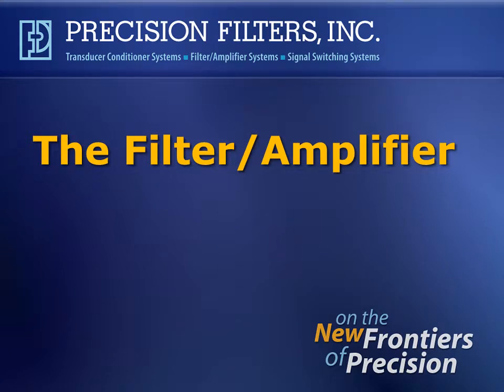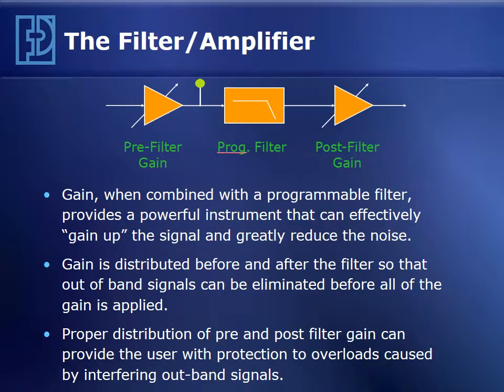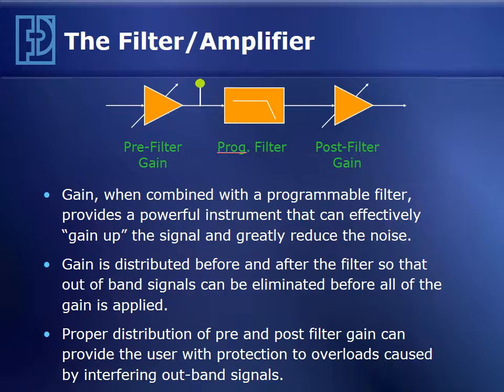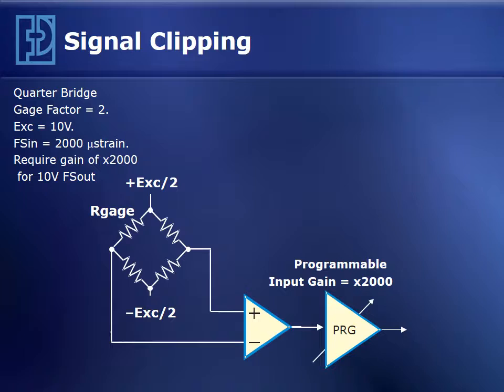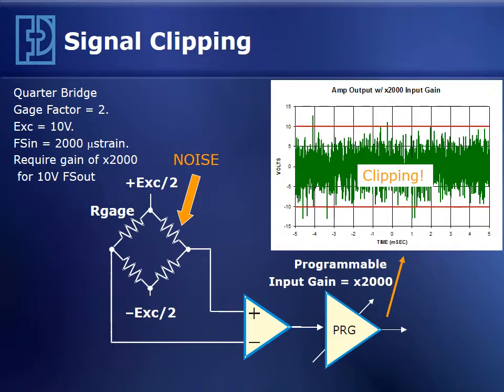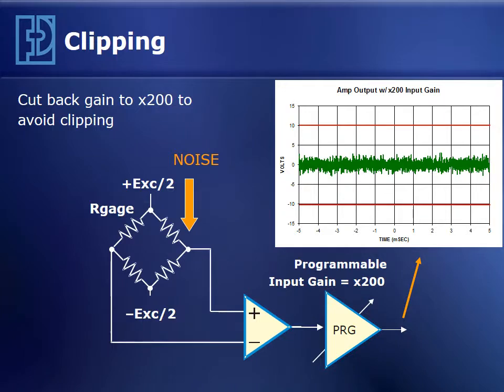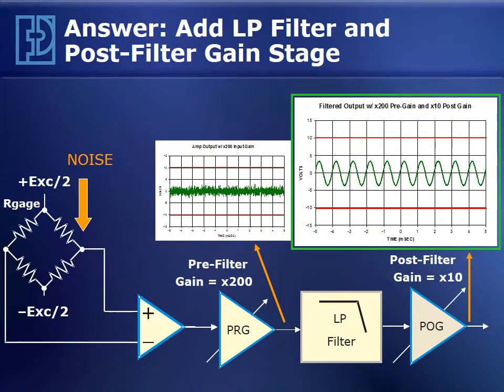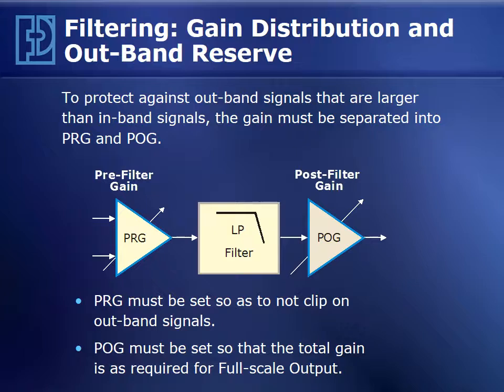The Filter/Amplifier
Precision Filters, Inc. president, Doug Firth discusses the filter/ amplifier and the PFI distributed gain topology.